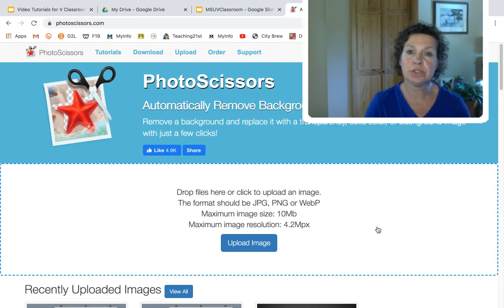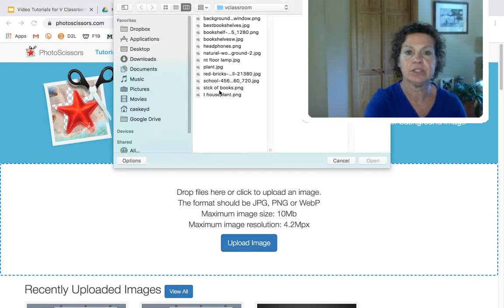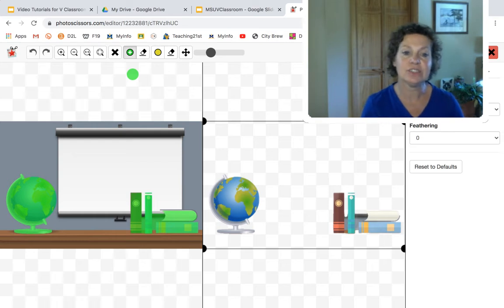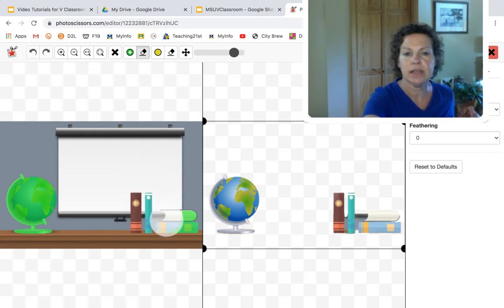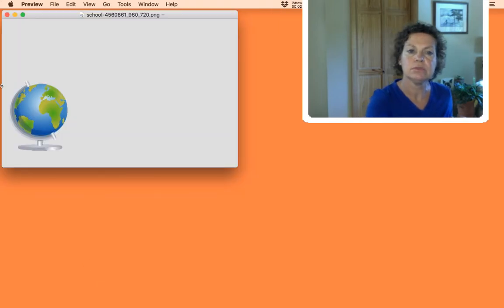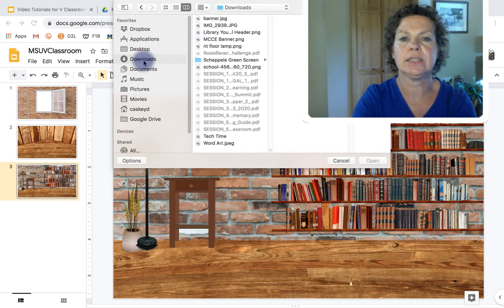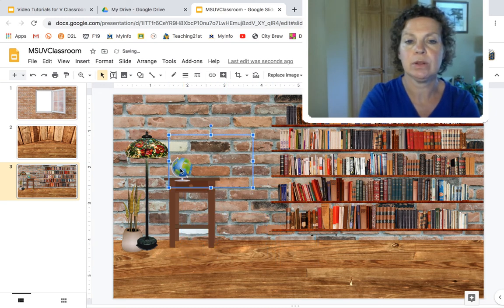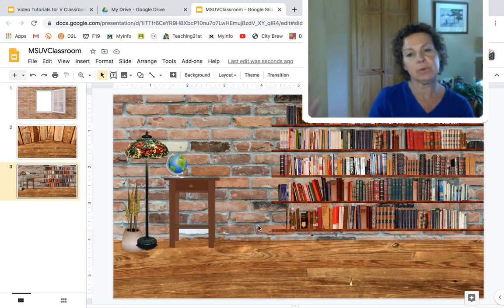Creating a Virtual Classroom Video 5: Using Photoscissors to customize your image.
In this video you will see how to use Photoscissors to remove more parts of the background of an image.